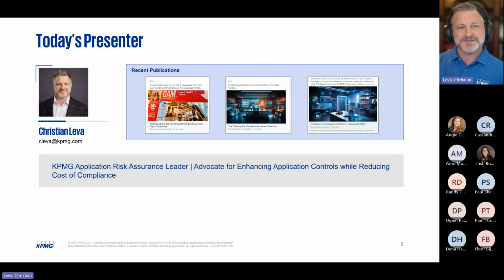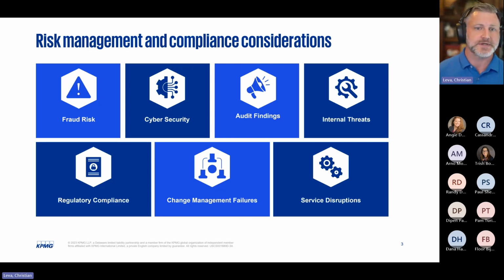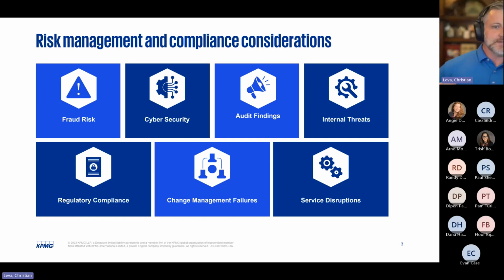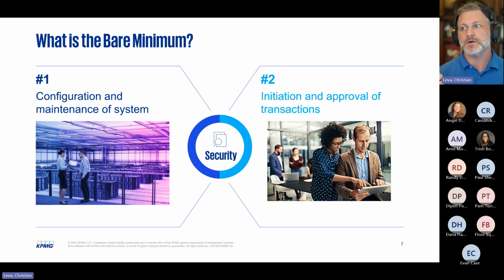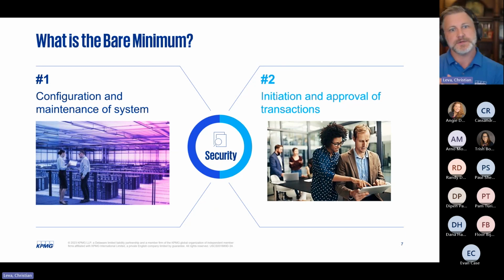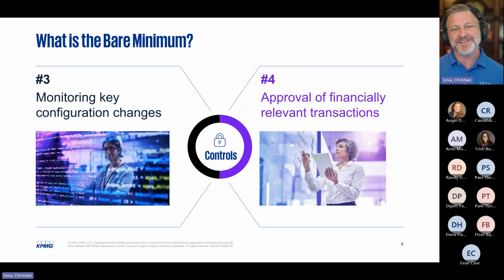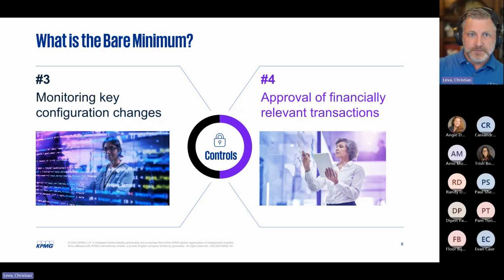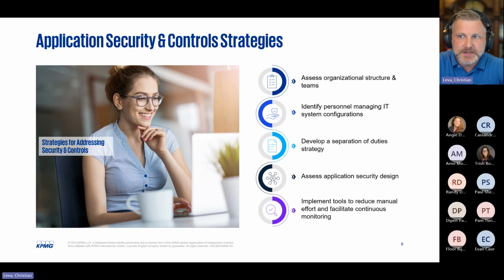Navigating Security & Controls for Small Teams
Every organization, big or small, faces the challenge of keeping its applications secure and compliant. However, small teams face a unique set of challenges, often working with limited resources to achieve an effective and sustainable governance program.

Watch our webcast featuring Christian Leva, KPMG's Application Security & Controls Practice leader. In this session, he addresses the question, "What are the bare minimums?" This discussion will focus on the unique security and control considerations, offering best practices tailored for small teams.

During our webinar, you'll gain insight into:

• Market trends and insights
• Effective security and control strategies
• Practical advice on balancing operational efficiency with the necessity of keeping your applications secure and compliant